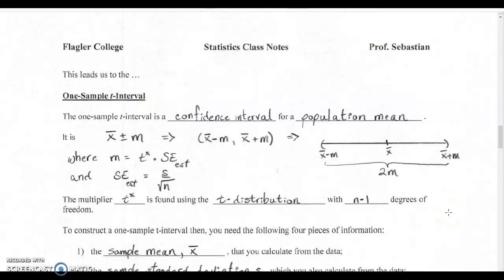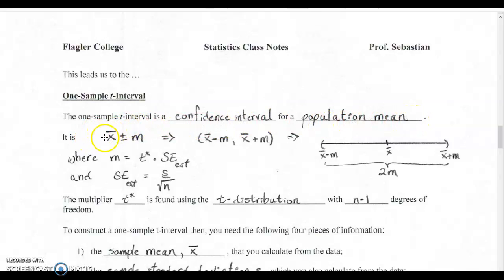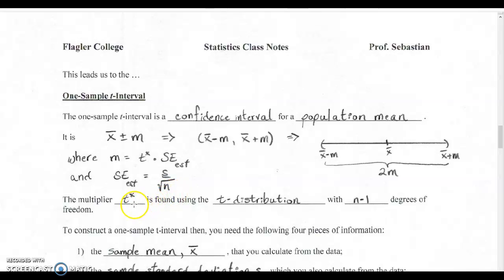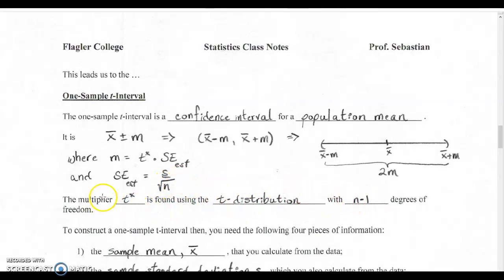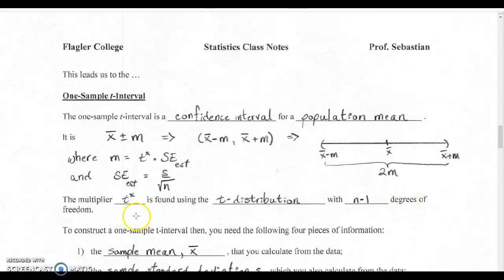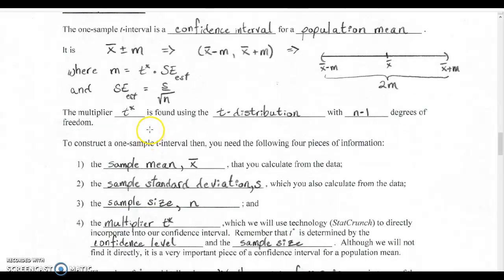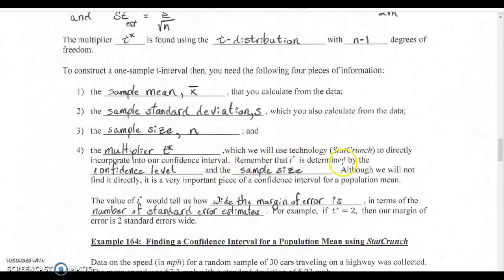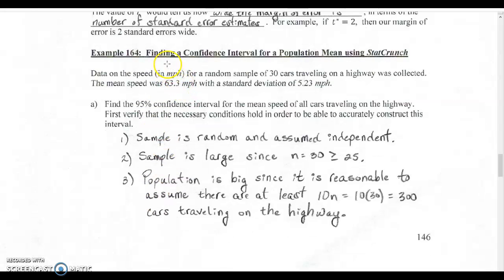Statistics (Sebastian) - Class Notes Page 146